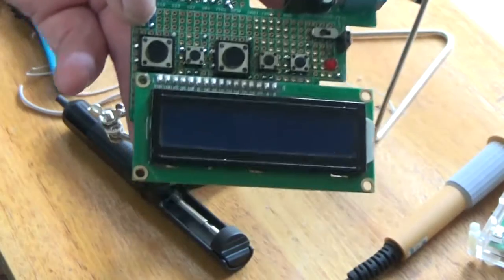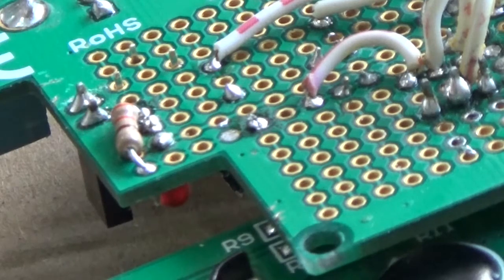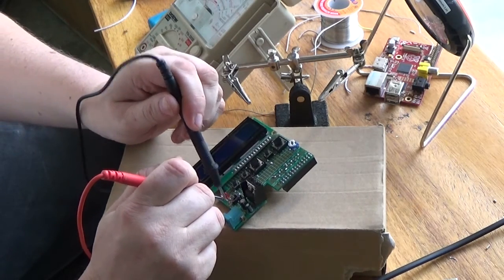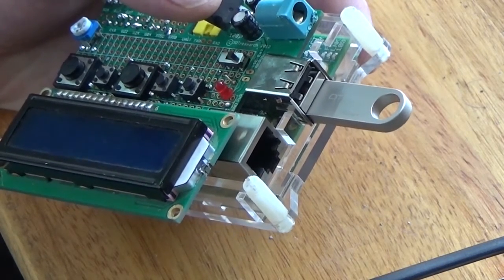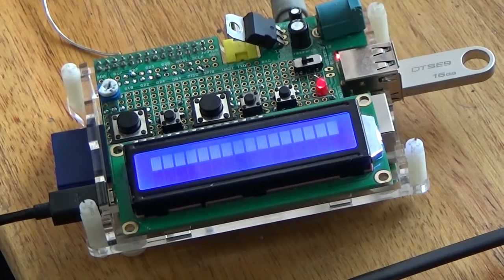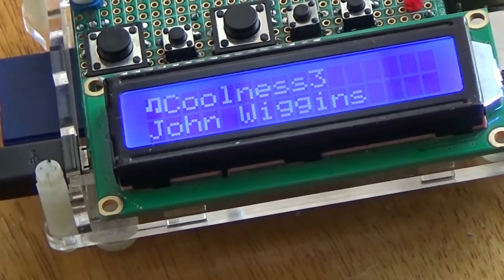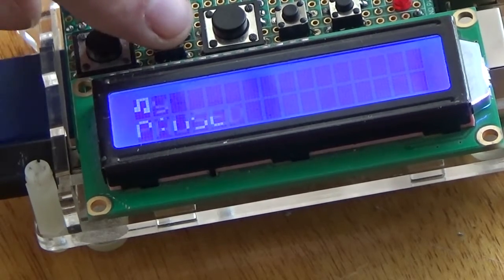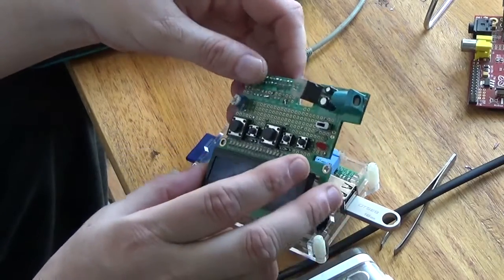Raspberry Pi MP3 Player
Finally got all the hardware to solder everything together for the Raspberry Pi MP3 player / aka iPod-non-killer